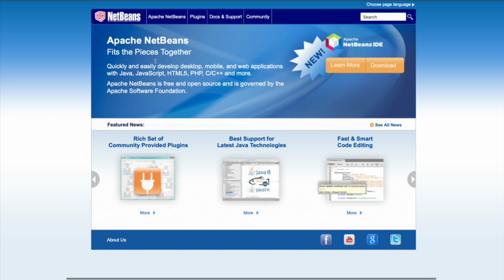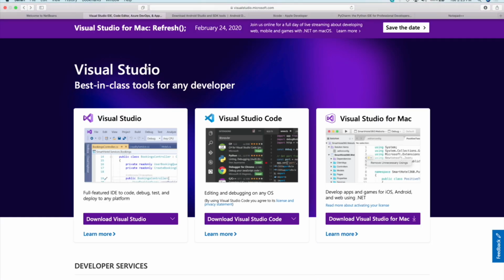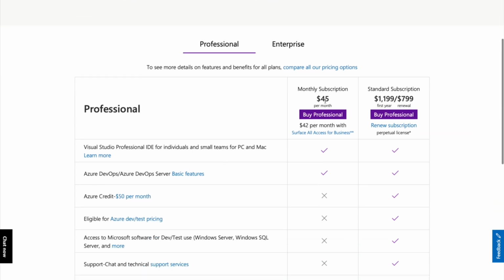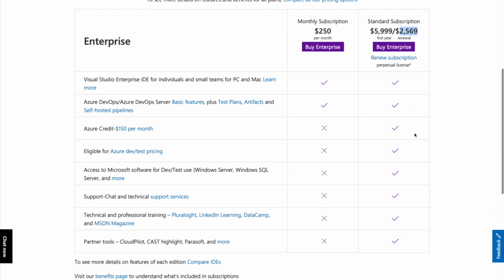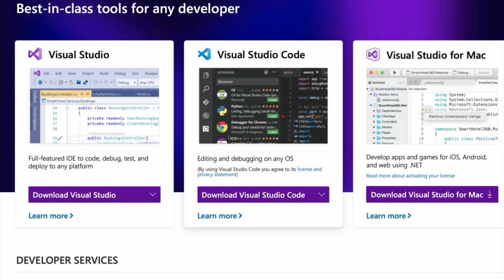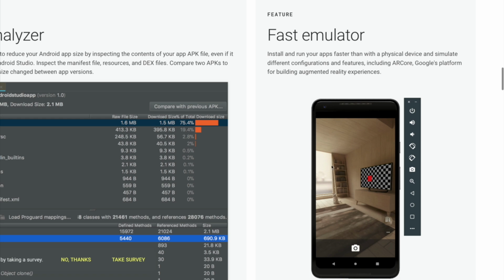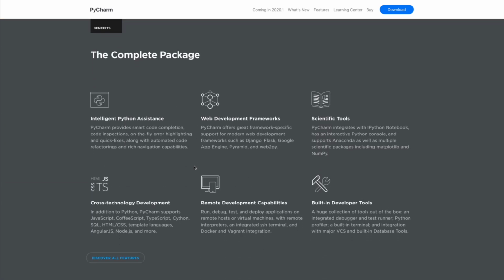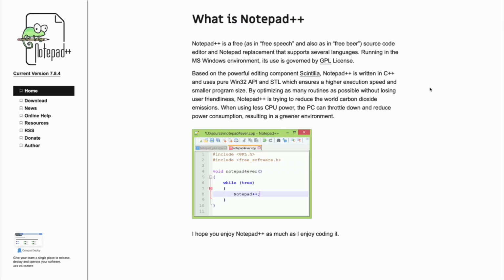Programming Intro - What are IDE's (Integrated Development Environment)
IDE’s are software packages that allow you to develop coding projects more quickly. They have everything from an equivalent of spell check, to simulators, to collaboration tools.

IDE Considerations

What Languages do they support
What functions features, and plugins do they support
What your budget is
Operating System compatibility
What coders/ companies in your region prefer